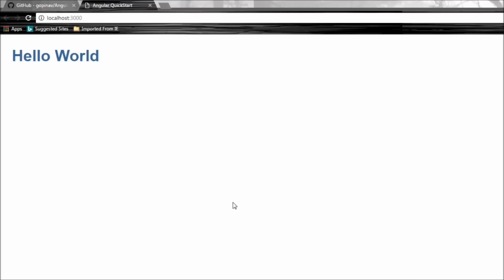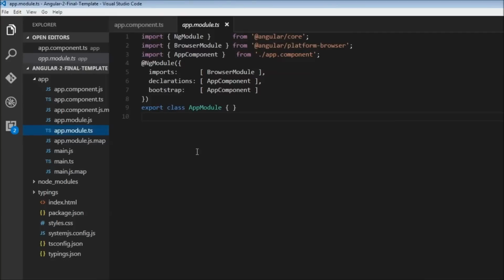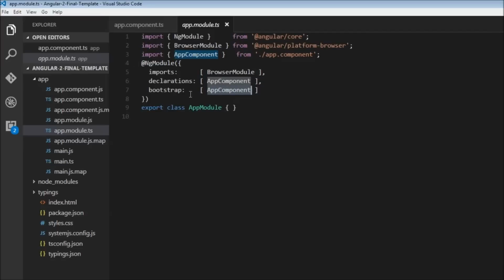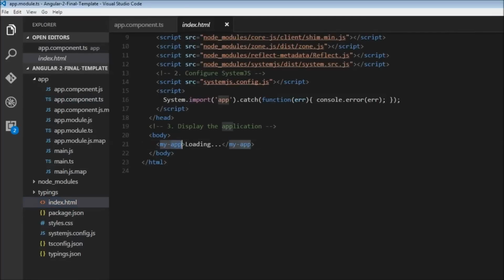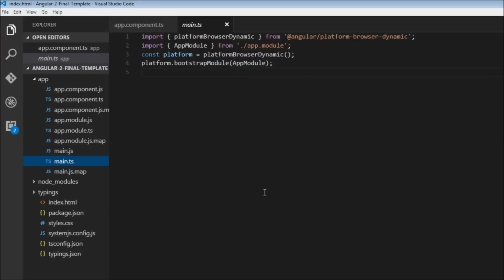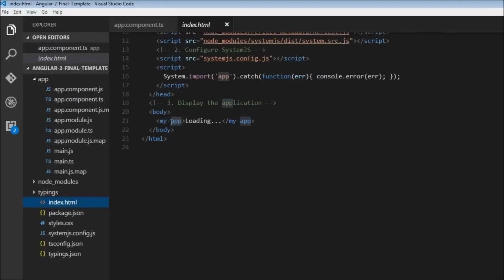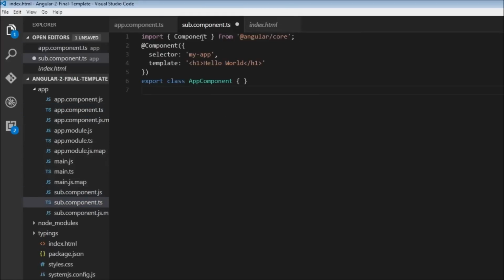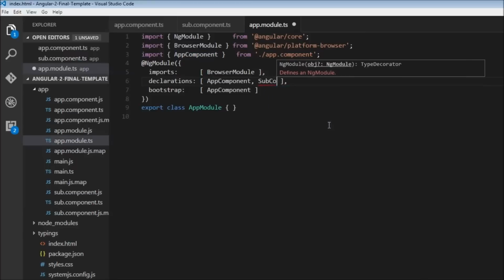Angular 2 Tutorial - 16 - Final Release Template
Angular 2 Final Version Release

Angular 2 | Angular 2 Pipes | Angular 2 Tutorial | Angular 2 Tutorial for Beginners